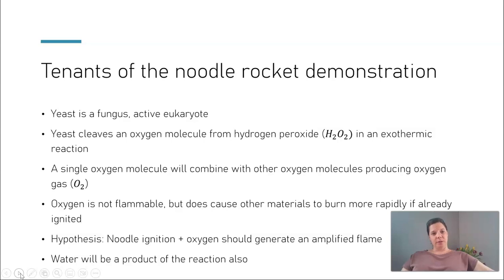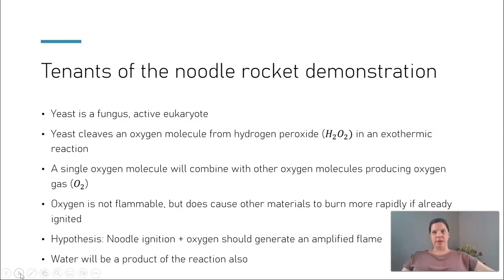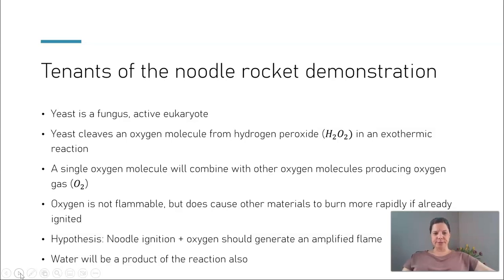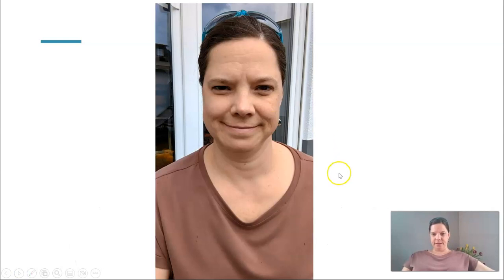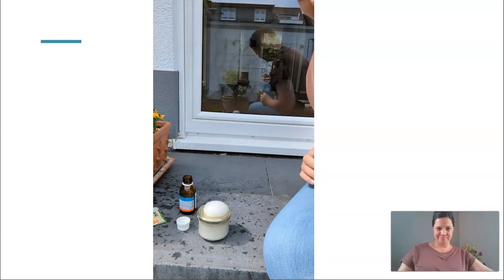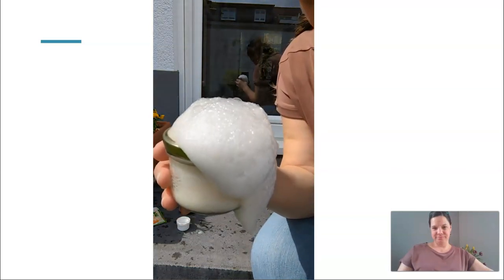Chem 125 Interactive Advanced concepts presentation: Week 6 Noodle Rocket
Yeast plus hydrogen peroxide yields oxygen gas, water and yeast byproducts.